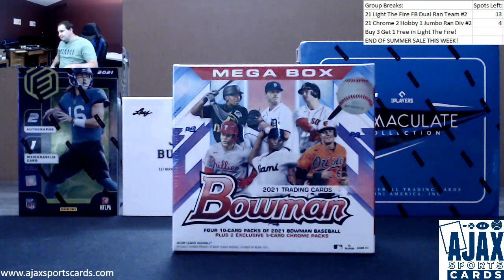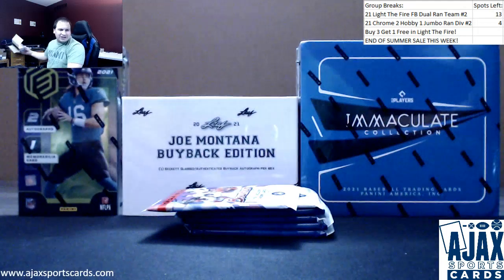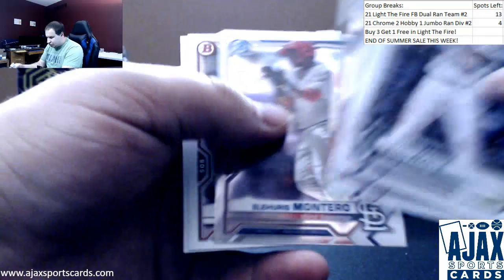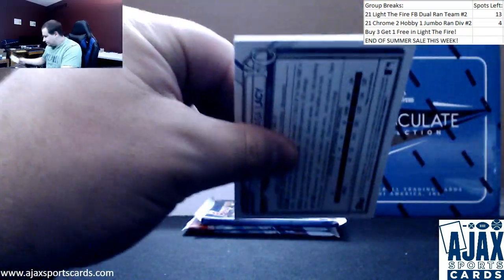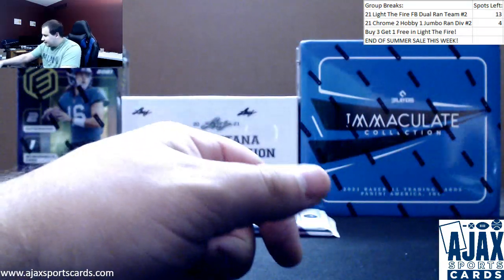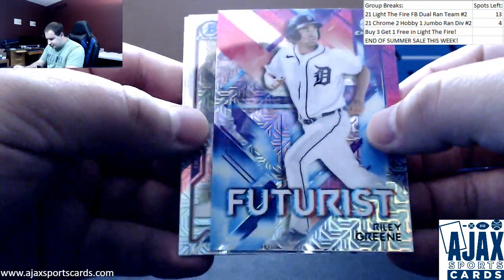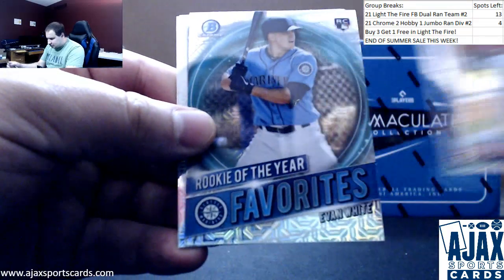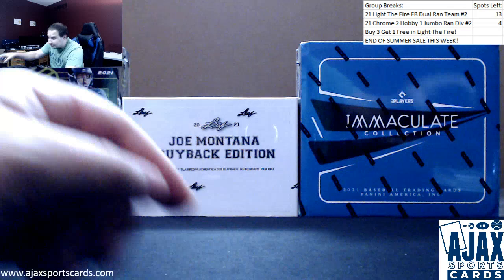Matt-(1) 2021 Bowman Mega Box Baseball Live Break